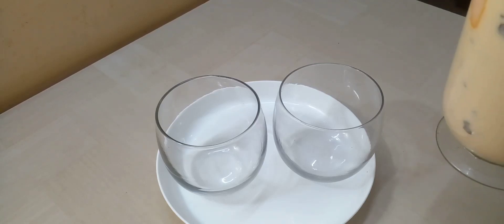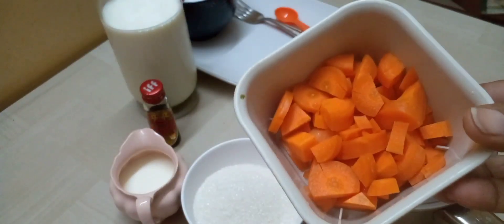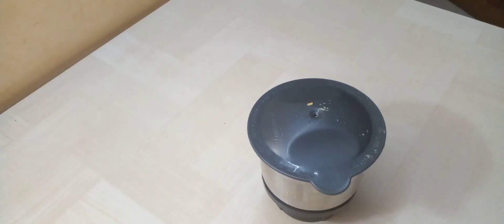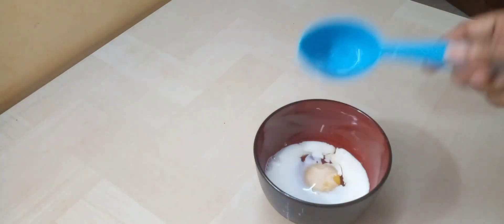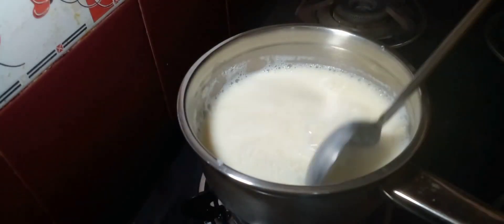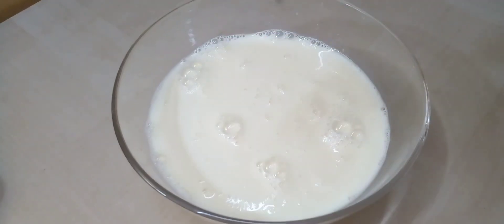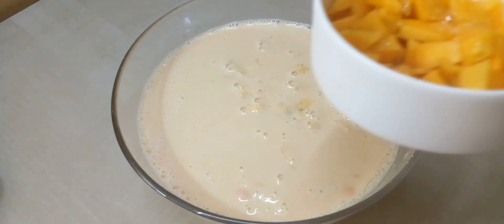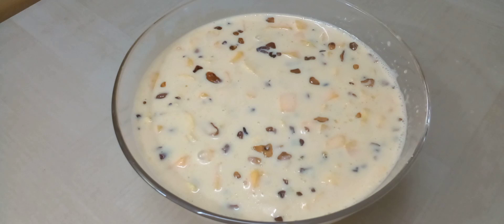ഇഫ്താർ സ്പെഷ്യൽ ഡ്രിങ്ക് I CUSTARD MILK DRINK I Roshinis kitchen world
IFTAR SPECIAL DRINK

These easy-to-make Iftar drinks will energize you, revive your senses and prepare your drained body for next day's fasting.

Fasting during Ramadan means abstinence from all food or drink, including water and chewing gum, from dawn to sunset. It is recommended that before sunrise, Muslims eat a prefast meal known as suhur.

With milk as the main ingredient, custard is a good source of protein and contains calcium, which is good for bone health. But custard is a treat food because it can also give us extra energy, fat and sugar that we maybe don't want, or need.

Many nutritional benefits: Custard is a good source of calcium and B vitamins, especially vitamin B12. These are helpful in strengthening bones, good digestion and cell health. Homemade custard does not have any artificial additives, which makes it tastier and healthier to consume.

Ingredients:-

Egg - 1
Banana - 1
Carrot  - 1
Mango - 1
Sugar - 1/2 cup
Cashew nut - 1/2 cup

Method: -

Firstly, cut the banana and mango into small pieces and keep it in the fridge. Also cut the carrot and cook it. Add the carrot pieces into a small mixy jar and grind it into  a
 creamy structure with little milk. Carrot keep aside.  In a small container beat well with egg and little milk. Boil the milk. When the milk is heated add sugar and later add the egg and milk. Don't boil too much. Switch off the flame  and allow to cool, then put the custard milk into the fridge for cooling.

Add vanilla  essence into the custard milk and mix well. Add carrot paste into the custard. Mix well..Add banana, mango and roasted cashew nuts in it and mix well. Ifter special drink ready.  Enjoy the fruit custard drink.